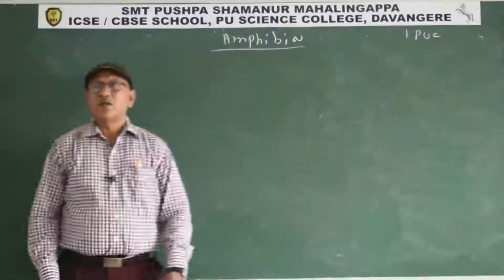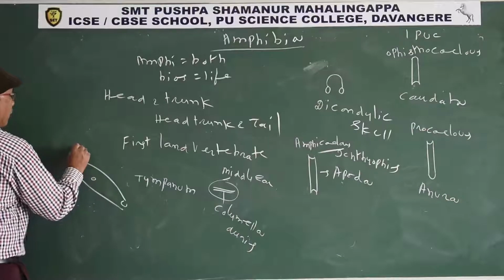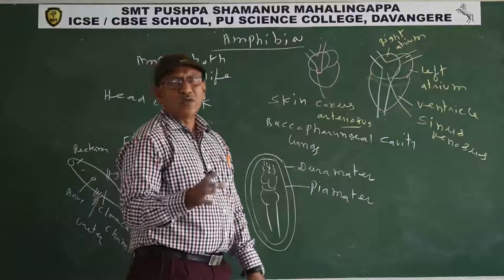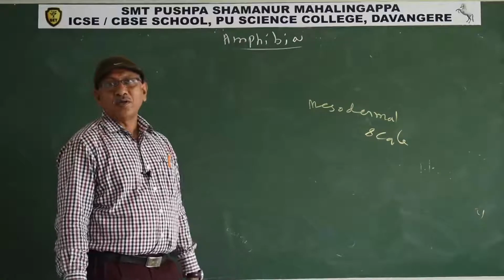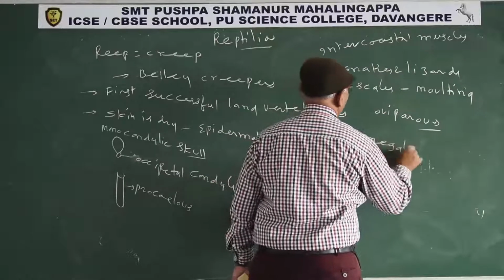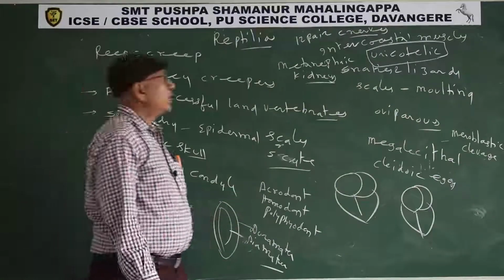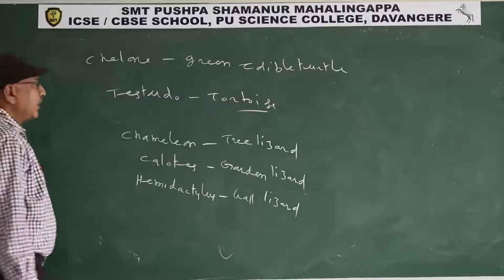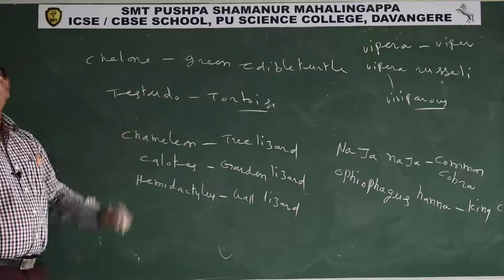Best Integrated Residential PU Science College in Karnataka 14 Animal Kingdom